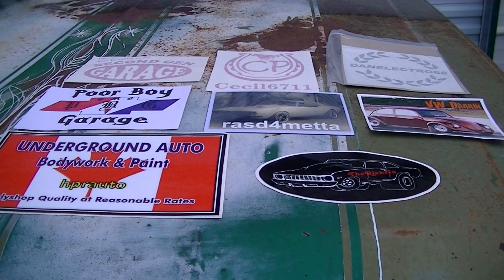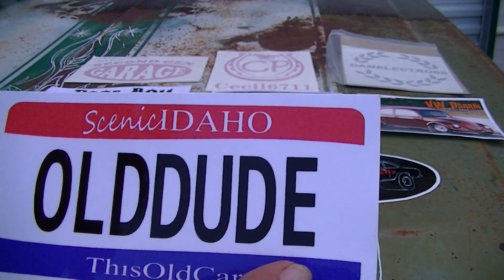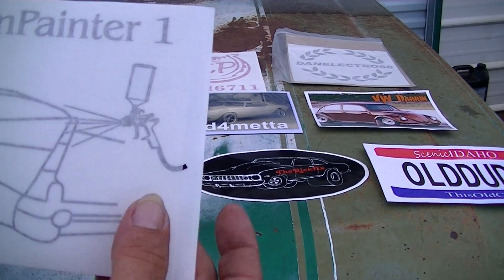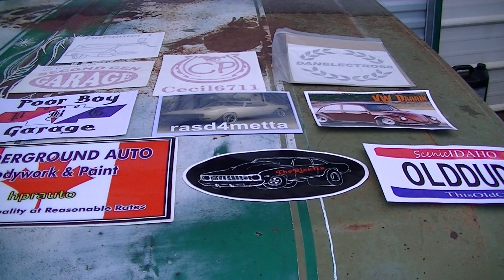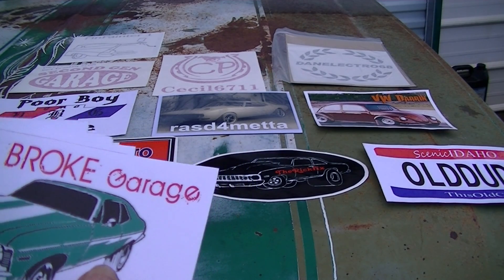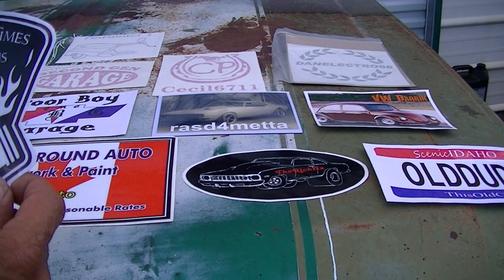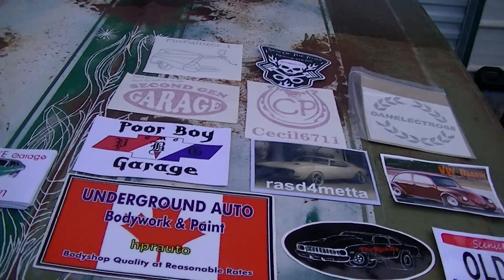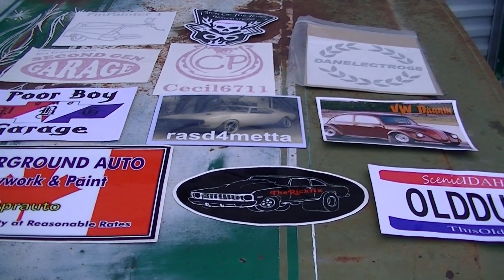Nice Mail Call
Got some mail today and Thank You to finpainter1 and Thisoldcar for the stickers.
And a big Thank You to John signman1200 for the stickers!!